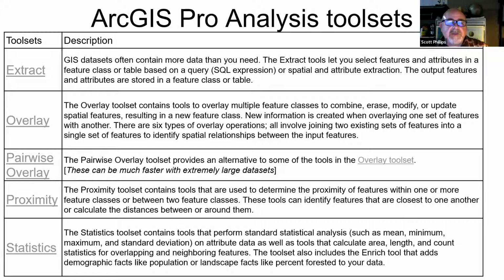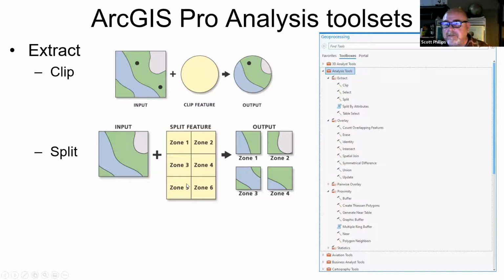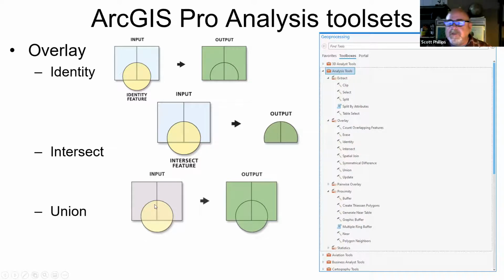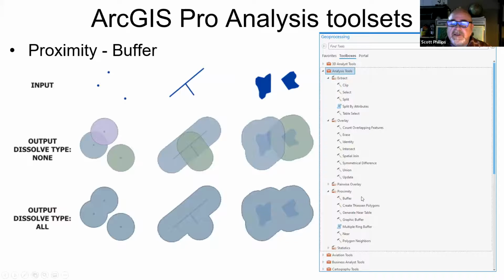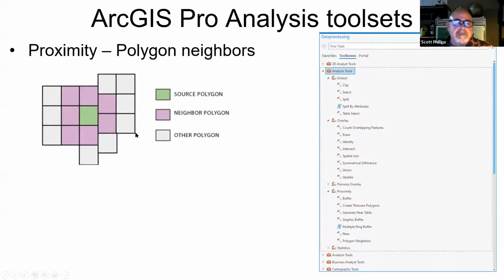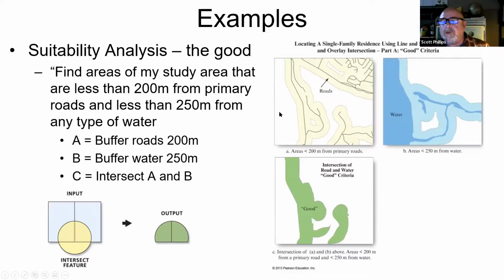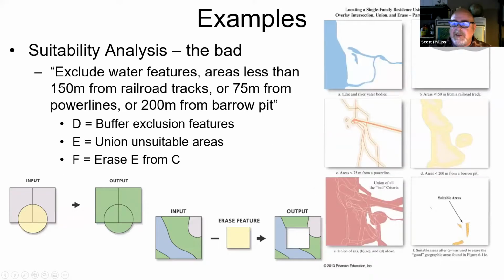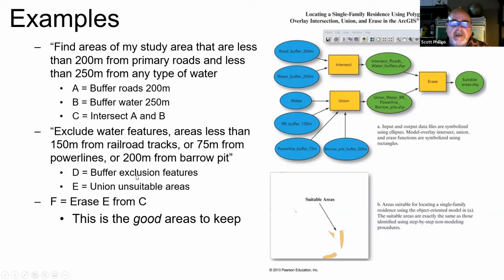geog 10 04 Analysis of Vector Data Part 2